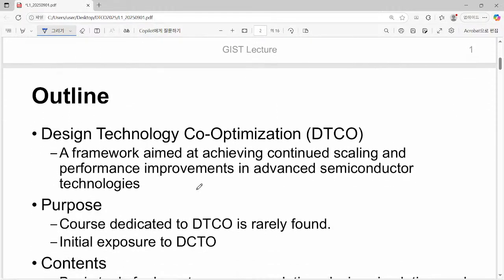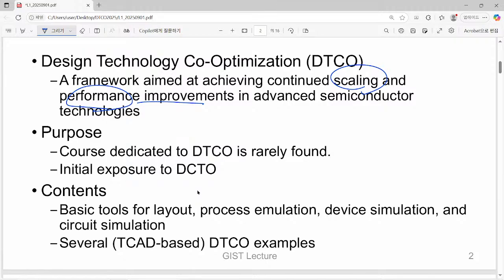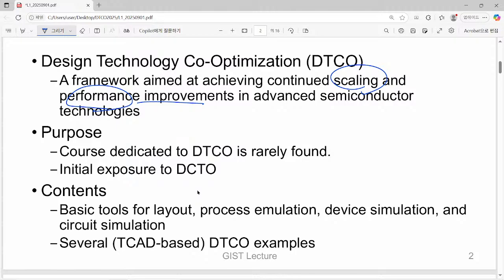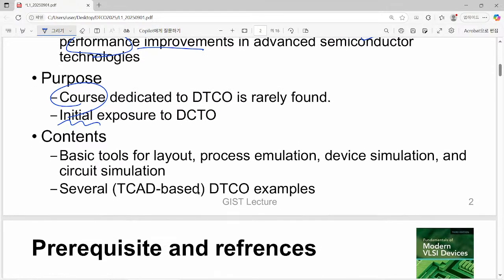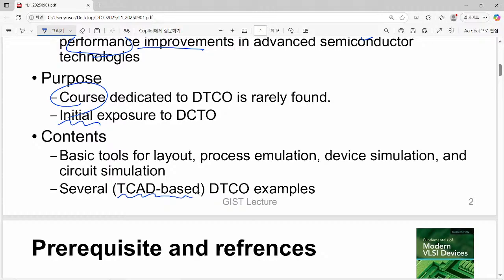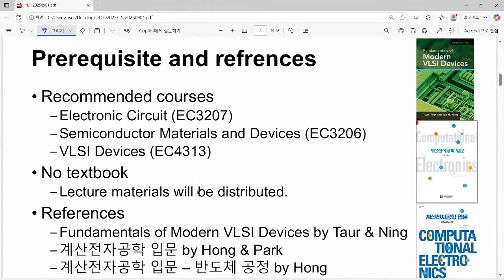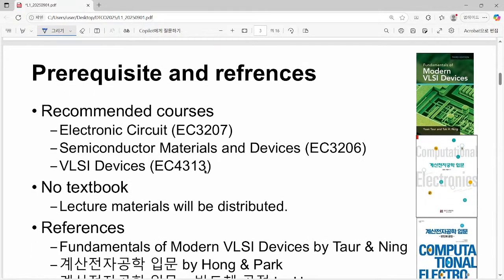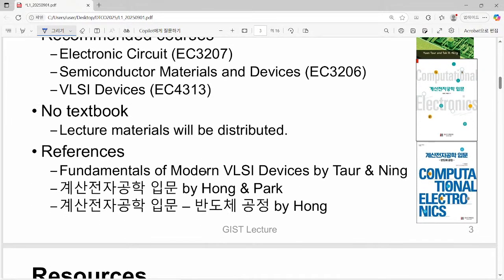[Eng][DTCO2025] L1 - first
Recording stopped due to the unexpected internet outage.
You can find the (post-recorded) remaining lecture in the second part.